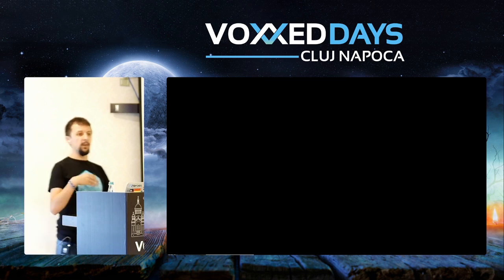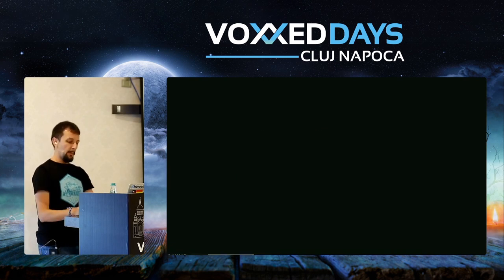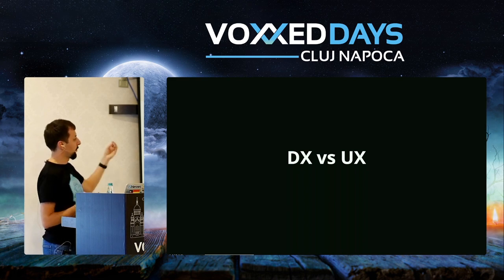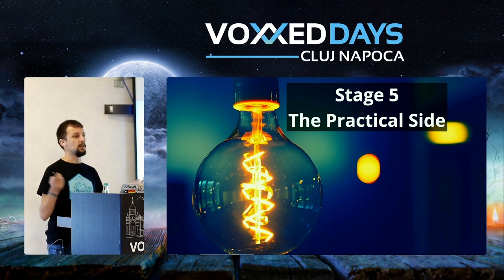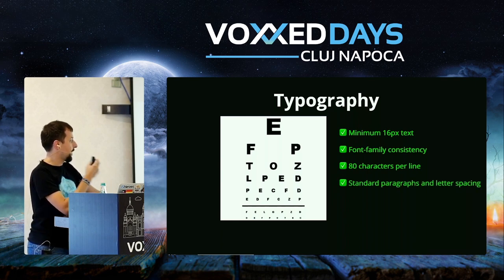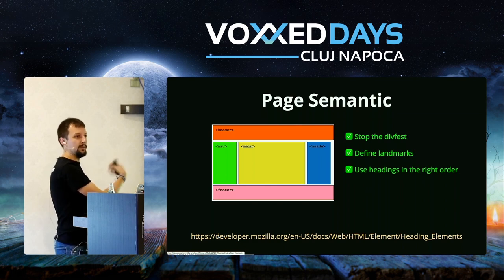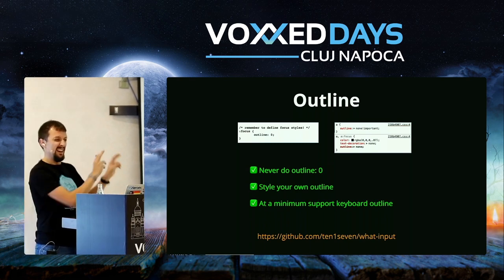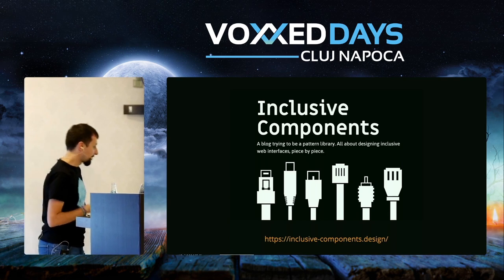Alex Moldovan - The Human Side of Accessibility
Usually overlooked when building websites, accessibility often has to be enforced by laws and regulatory compliance. Hence the development community has mixed feelings and understanding about it. Most web developers are fearful of the day when they will be assigned to an accessibility bug. Let’s change this. Let’s make accessibility work rewarding and meaningful. Because what is accessibility, if not a fundamental need for many of our users? If we treat accessibility as an after-thought, we’re building a pyramid without a base. Accessibility is about people and is a critical part of the user experience and should be addressed from the early stages of a project.
I want to inspire individuals and teams to embrace accessibility as a daily practice and to investigate and discover accessibility issues before consultants and auditors step in. We’re also going to have a look at some practices and tools that can help teams and organizations build accessible and inclusive web applications.